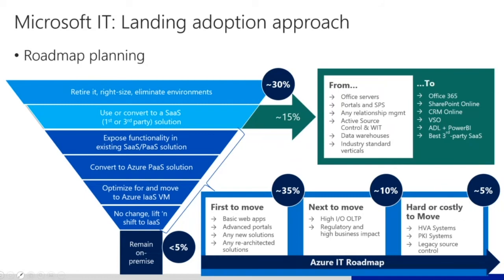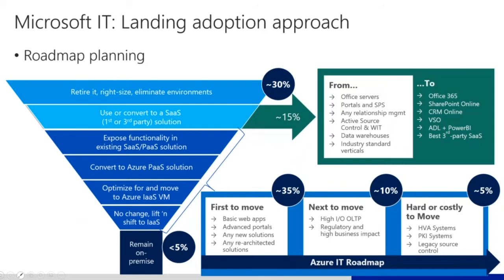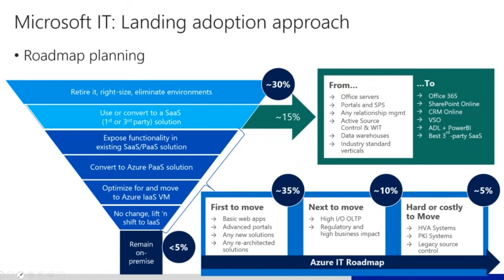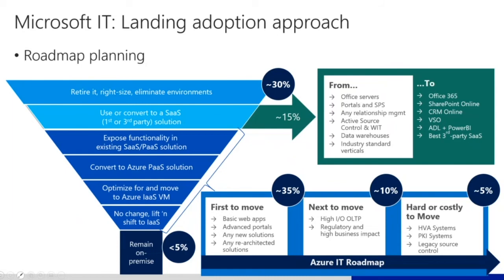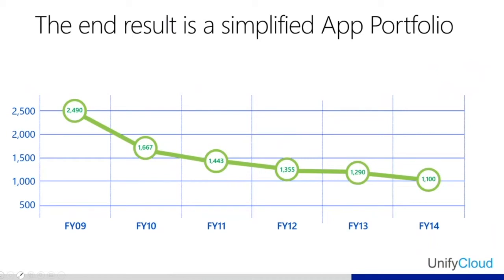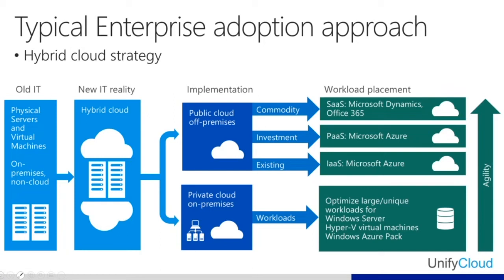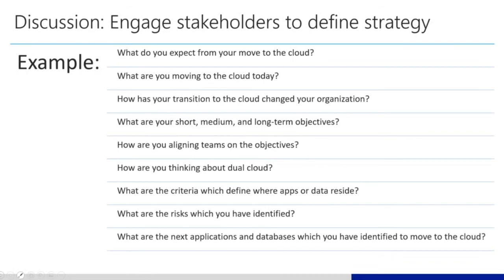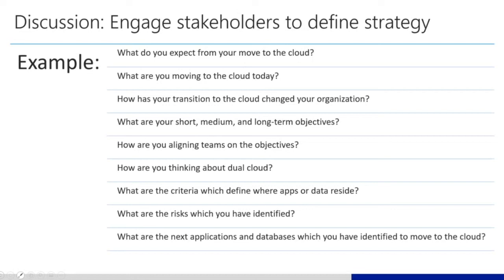Microsoft Cloud Adoption Framework - 1-07 Define Strategy Phase - Tools and Examples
Join UnifyCloud as we provide an in-depth review of the Microsoft Cloud Adoption Framework and all five phases and share the importance of following the framework to ensure a successful cloud migration.